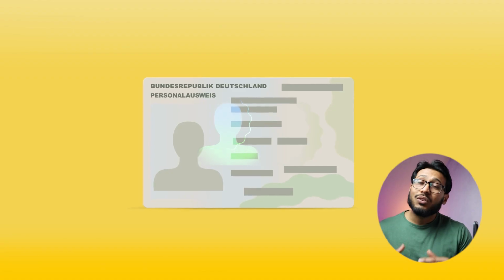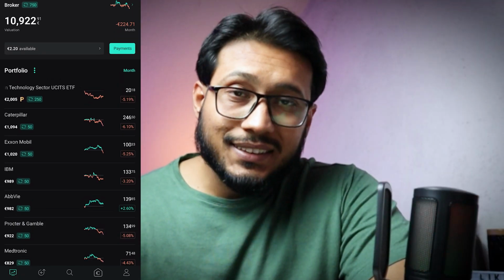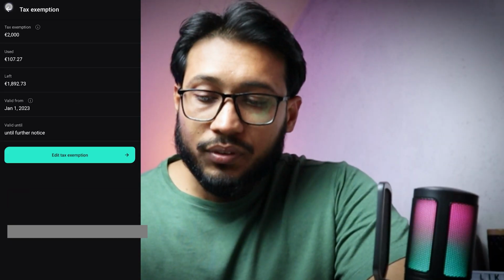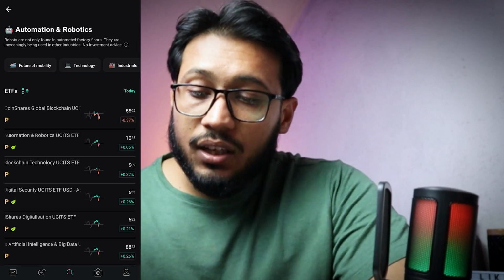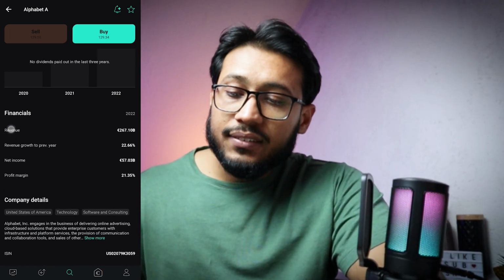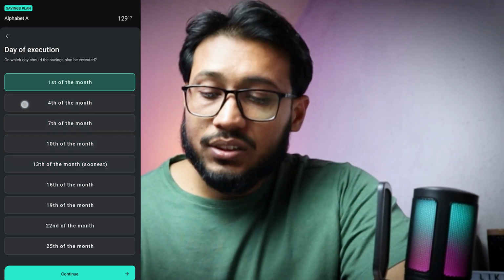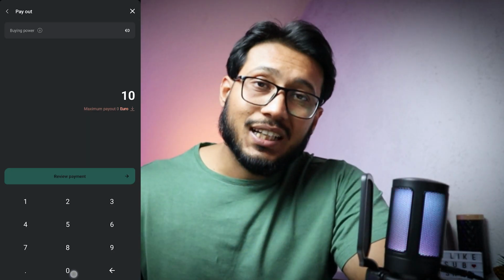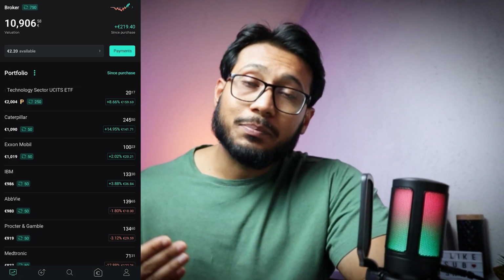Scalable Capital Tutorial - English Guide 2024 For Beginners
Scalable Capital English Guide 2024 For Beginners . 🌱 Signup

In Scalable Capital English Guide for Beginners we discuss:
How to setup a Savings Plan in Scalable Capital
How to setup a Savers allowance in Scalable Capital
How to buy Stocks in Scalable Capital
How to Sell Stocks in Scalable Capital
How to Buy ETFs on  Scalable Capital
How to Sell ETFs on  Scalable Capital